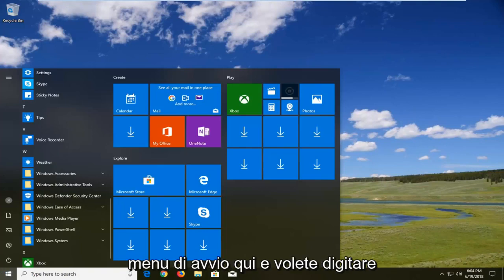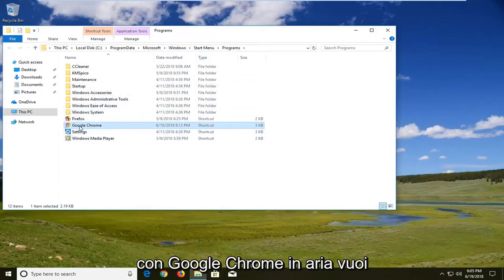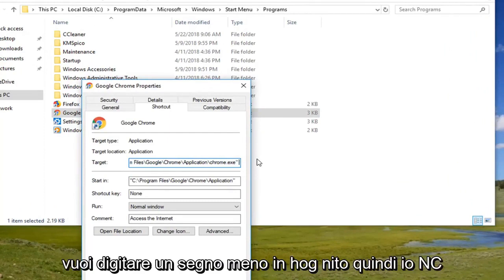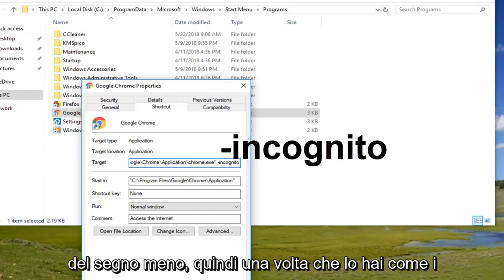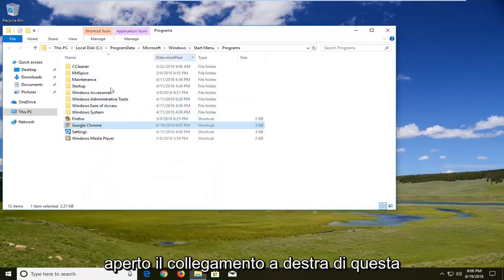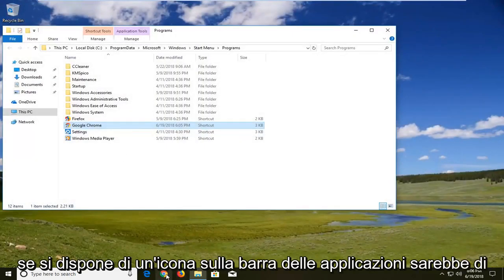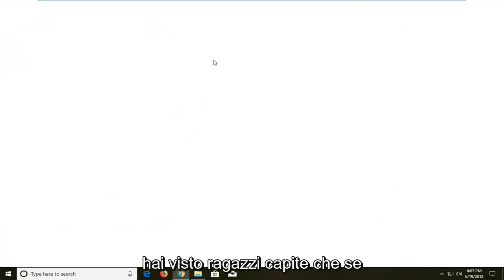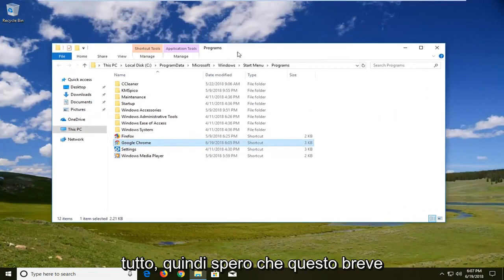Come avviare Chrome in modalità di navigazione in incognito per impostazione predefinita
Come avviare Chrome in modalità privata o di navigazione in incognito tramite tutorial predefinito.

Codice utilizzato: -incognito

Quindi è molto facile aprire la finestra di navigazione in incognito ogni volta che ne hai bisogno. Ma potresti chiederti come rendere la modalità di navigazione in incognito di Google Chrome come modalità browser predefinita. Ciò significa che ogni volta che apri Chrome, si aprirà automaticamente in modalità di navigazione in incognito anziché in modalità normale. Vediamo come possiamo farlo.

Questo tutorial si applica a computer, laptop, desktop e tablet con sistema operativo Windows 10, Windows 8/8.1, Windows 7. Funziona per tutti i principali produttori di computer (Dell, HP, Acer, Asus, Toshiba, Lenovo, Samsung).